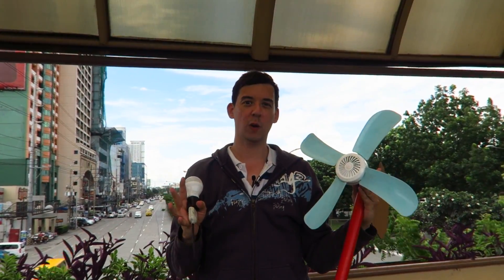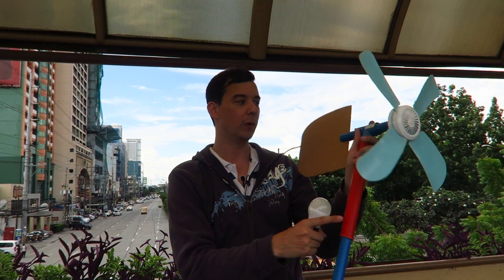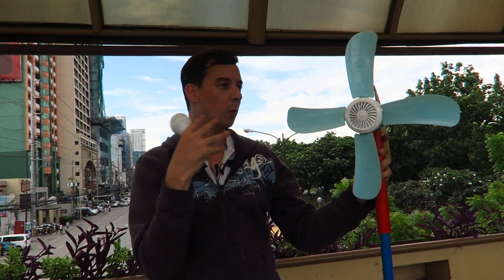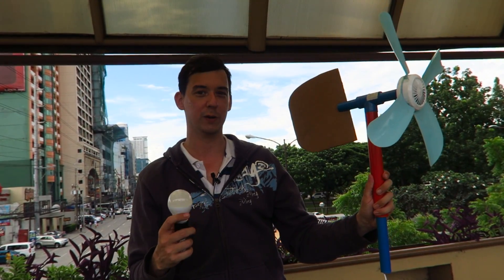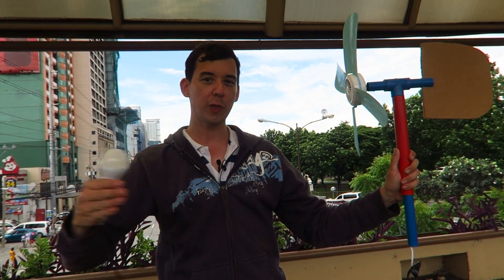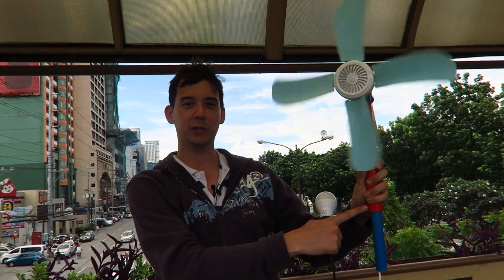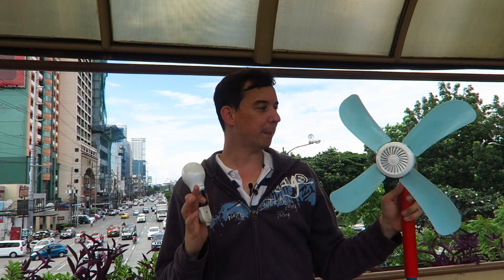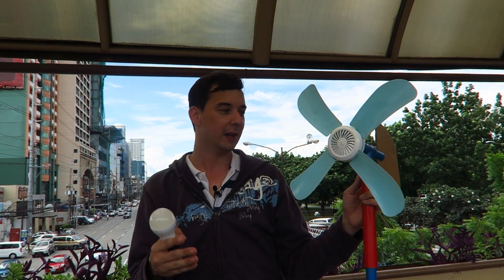DIY Wind Turbine Power Generator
For under 5 USD you can build a DIY wind turbine that can generate 3-4 watts. The goal is to store that power in a battery to later charge cellphones and power basic LED lighting.

The quality of this video isn't up to a level that I'm happy with. But this is the third day and third location I've shot this video at. And I want to at least get something online, showing the ceiling fan wind turbine in action.

This wind turbine is made from a P140 (3USD) ceiling fan, water and electrical PVC tubing and a cardboard rear fin. The ceiling fan outputs an unregulated high voltage AC (~200V maximum).

This video was shot at a foot bridge along Katipunan Avenue in Quezon City, Philippines. Thanks to the lady who helped me collect the fan blades after a gust of wind sent them flying :P

I'm having a lot of technical problems lately. For example I keep encountering memory card errors which mean I shoot a whole video and don't find out until afterwards that nothing was able to save. I suspect this is due to the contacts being worn out on my SD and micro SD cards.

My big Canon HFG30 keeps having problems with the external and internal displays where it will turn off or display heavily green tinted images.

My Rode SmartLav+ has been with the PH distributor for over a month and still hasn't been replaced under warranty. Although Rode have told me they will personally send a replacement from Australia if the local distributor don't replace it in the next 3 days.

And my Zoom H1 microphone has had problems ever since I bought it. It was an early version which was sold before Zoom fixed some known issues. Aside from the known issues, it has also suffered from corrosion due to the high humidity in the Philippines.

Long story short, I need 2 new SD cards, 1 new micro SD card, replacement of my Rode SmartLav+, a new Zoom H1 or similar and for my Canon HFG30 to be serviced. Which all adds up to a lot of money :(